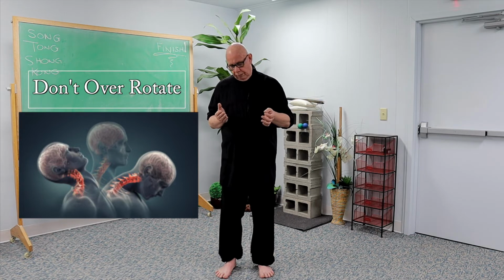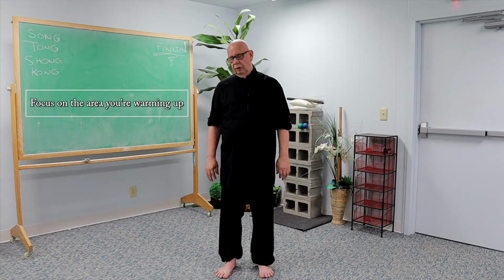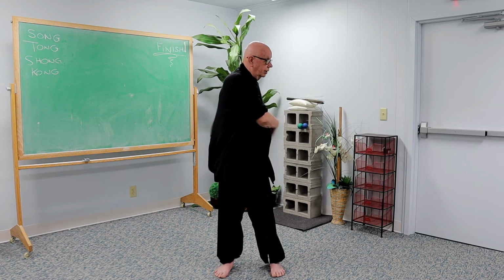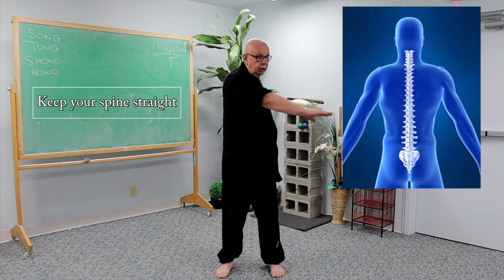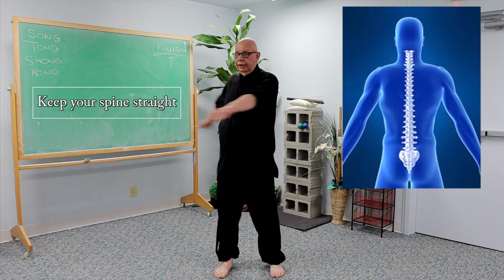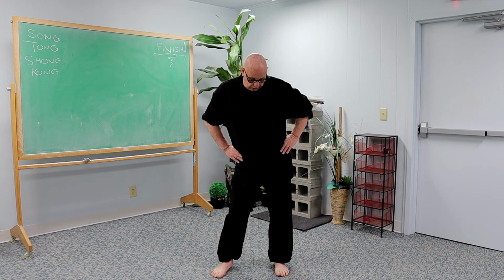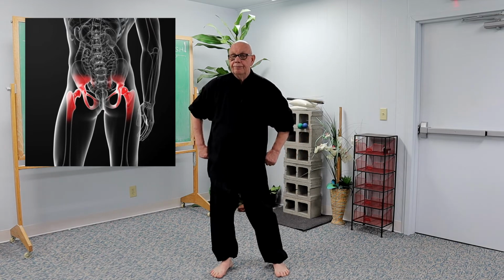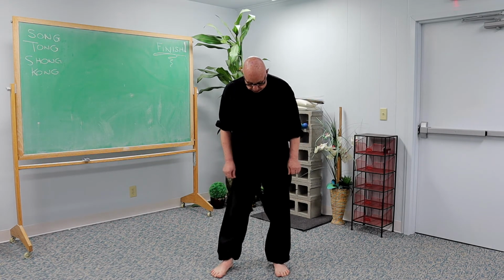10 Minute Qigong Joint Warmup Routine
10 Minute Qigong Joint Warmup Routine

Please visit with your primary health provider before starting any exercise program.

Note: 12 repetitions is a minimum, do the movements until your joints are warm.

Within Qigong theory, we're told about Qi flow and what promotes proper flow. Cold muscles tighten up and restrict the flow of Qi by restricting the meridian located nearest to them. As a result, that restriction will eventually damage the organs connected to the affected meridians.

 In order to keep your muscles in working order, it is necessary for your tendons to be working as designed.
Tendons have a built-in function referred to as Elasticity which simply means, they stretch just enough so as to not tear because of any sudden movement (fright or an emergency) from a still or static position. They stretch just enough to eventually resist the muscle pull and force the muscle to exert more power.
Hence the difference between walking and running in regards to muscle power.

Ligaments on the other hand, have a totally different function. They are the item/s that keeps the joint in-line and resists any movement foreign to that joint. Their elasticity or stretching is extremely limited and as such, there's no give on their part when we're active.
Tendons and ligaments are strong but with strength comes brittleness. Brittleness means that a tendon or ligament will tear.

Both tendons and ligaments if damaged, respond to heat for healing and due to their structure, take more time to heal.

Additionally, if we constantly have cold joints. we run the risk of creating long term damage resulting in weak joints and arthritis for example. Not to mention lack of flexibility and joint pain.